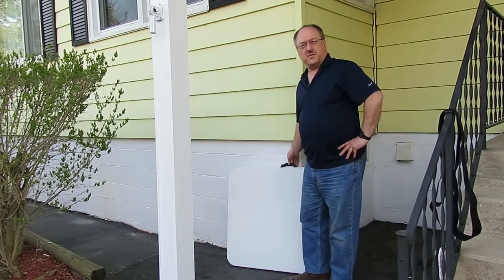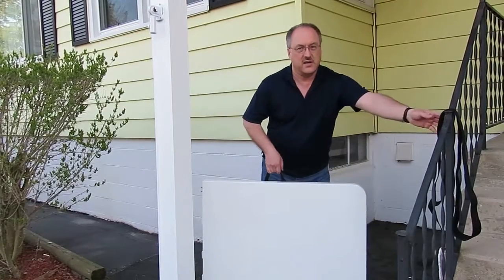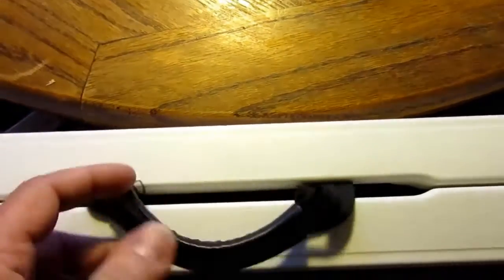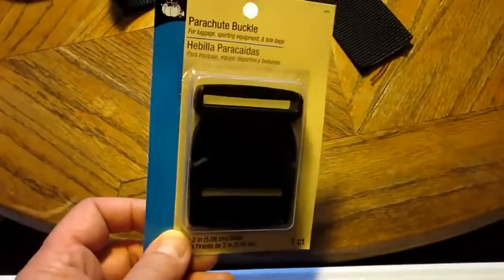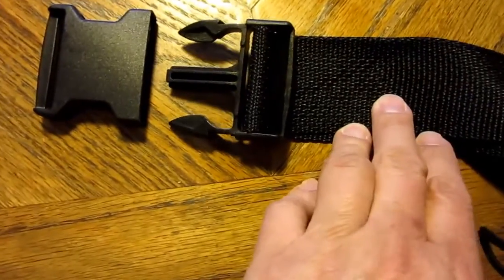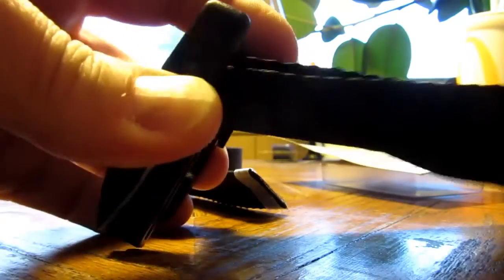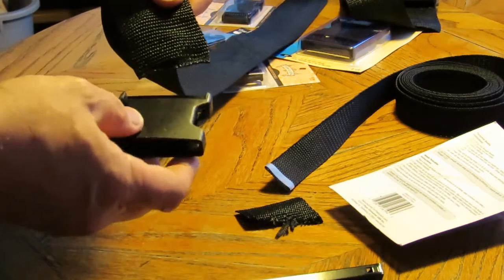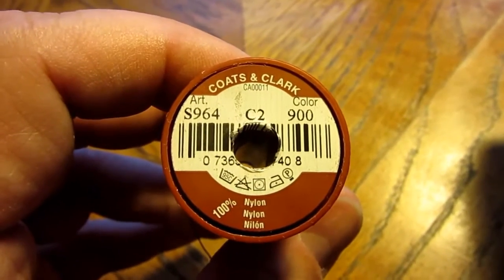Making a Shoulder Strap for a Folding Table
I have a folding table, of the "Lifetime" brand, which I often take to events where I am setting up displays or for sign-up sheets, etc. While such folding tables are increasingly common, and very useful, their highly placed carrying handles can make them difficult to carry for longer distances.

I whipped up a simple shoulder strap to make it easier to carry my folding table. Hopefully my methods, explanations, and descriptions will be of use to others who also need to transport such tables.